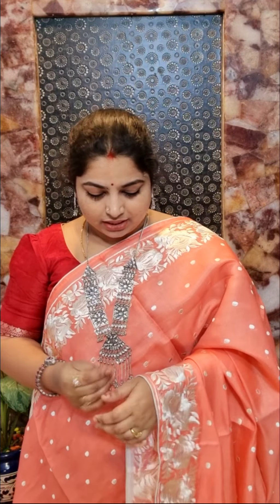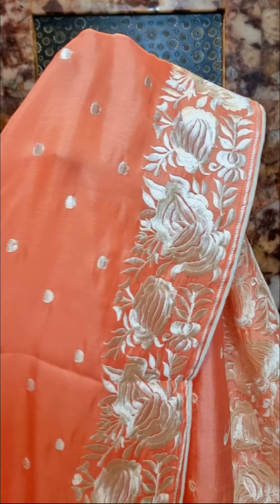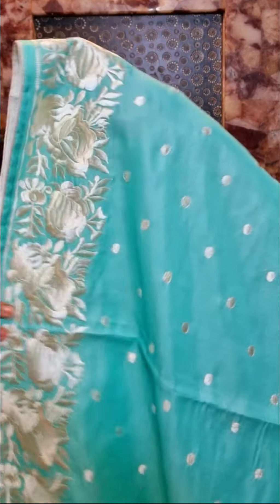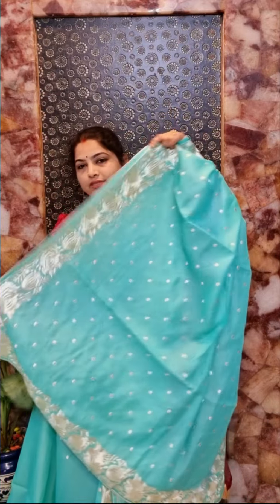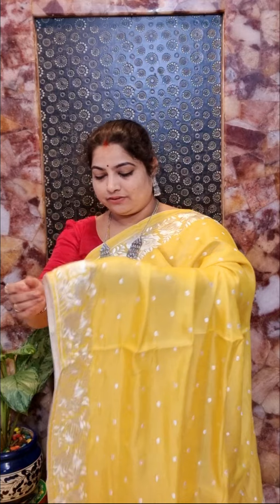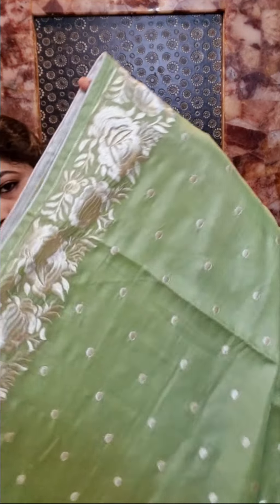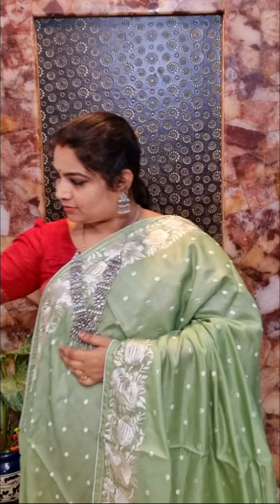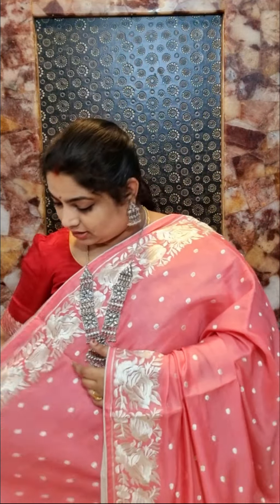ethnicwear fancy embroidery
To place orders check the links given below

Beautiful  Semi Tussur silk sarees with contrast floral embroidery borders and running plain blouse piece..